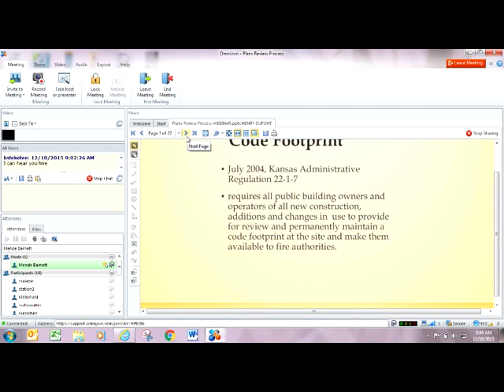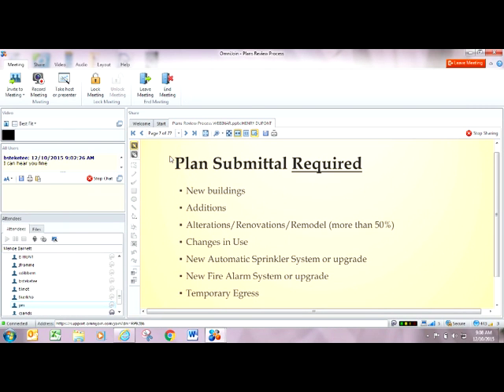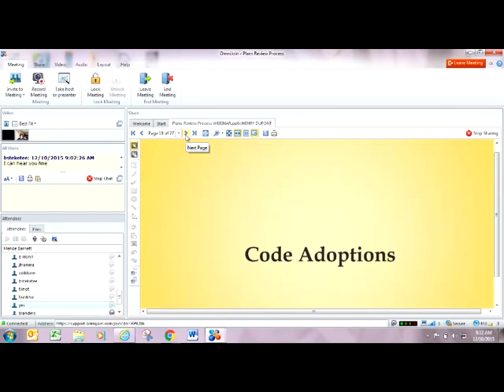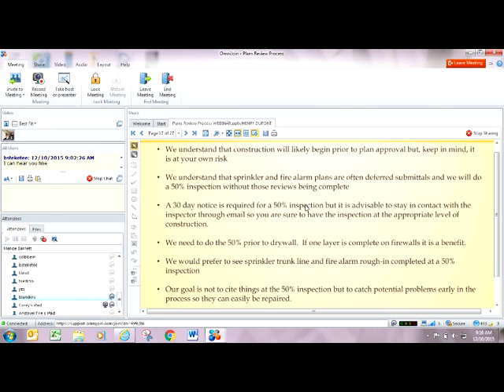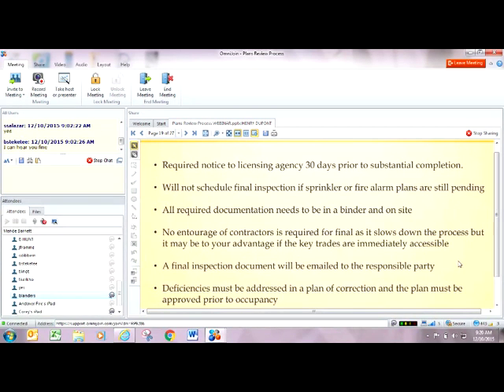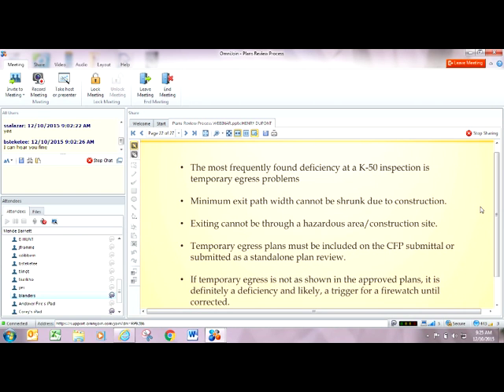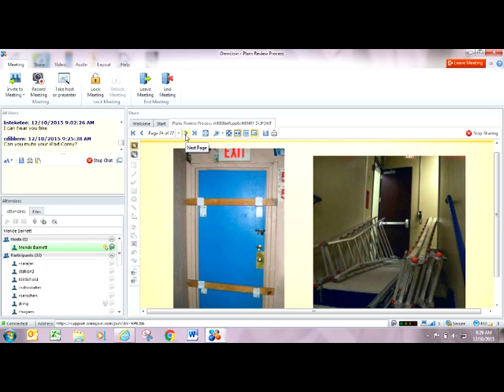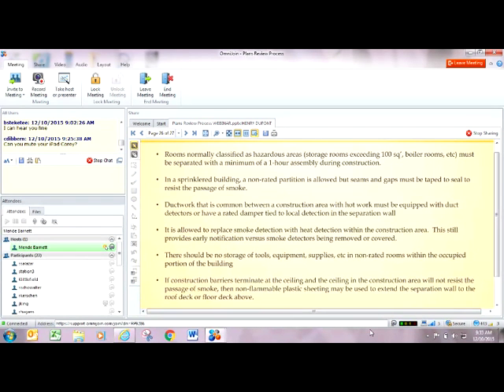Plans Review Webinar